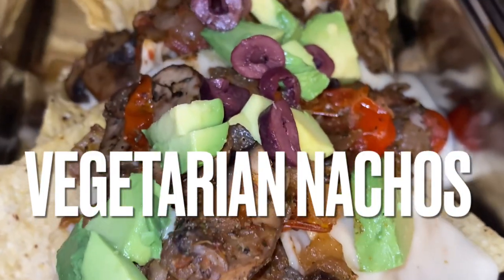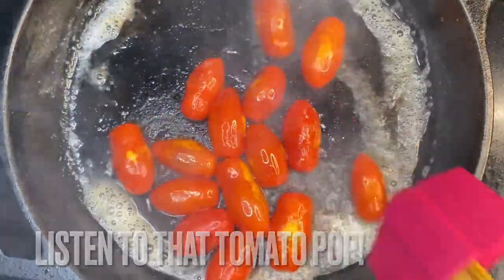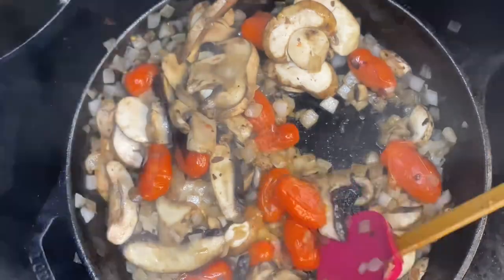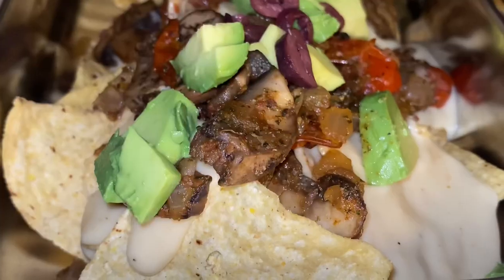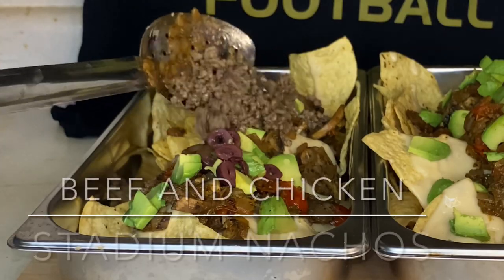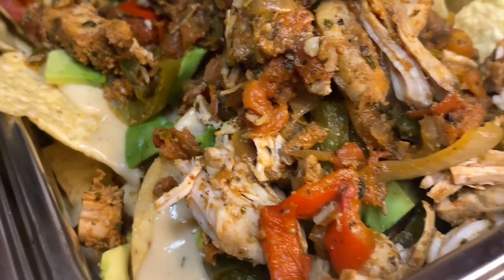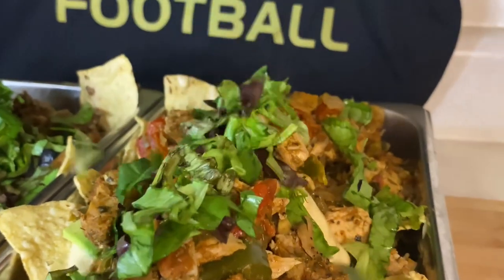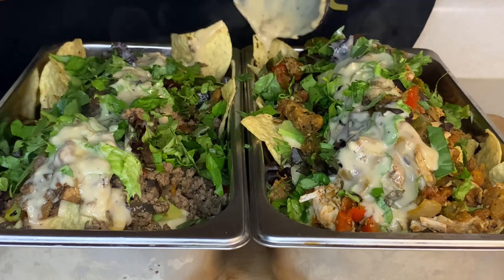EASIEST Cheesy Nachos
Someone Let me know! Do you eat nachos?
These Stadium Style Nachos are a Hit! Hands down. They are easy and simple to make!
Vegan Nacho’s with the right Cheesy Cheese Sauce made specifically for vegans 🌱

The rest of us are  able to enjoy these ULTIMATE STADIUM NACHOS!

Ground beef Nacho’s Chicken Nachos are the Ultimate Game Day Food. Vegetarian too.

What type of game day food do you like?

Well anyway y’all have a great day